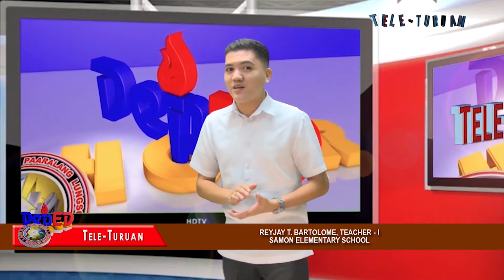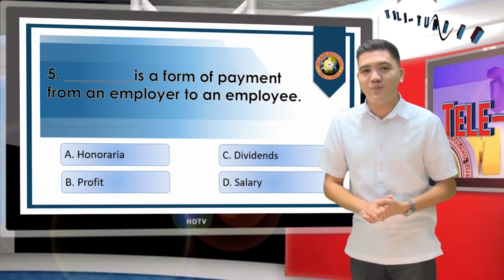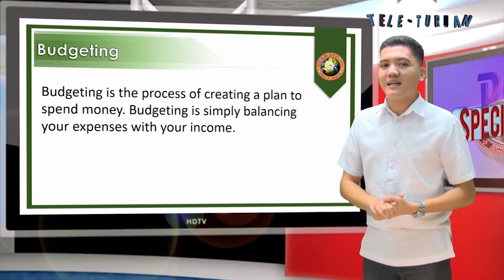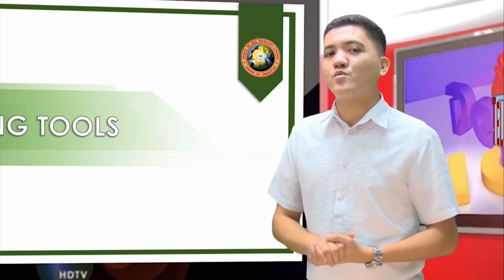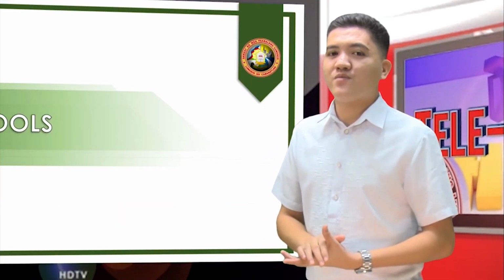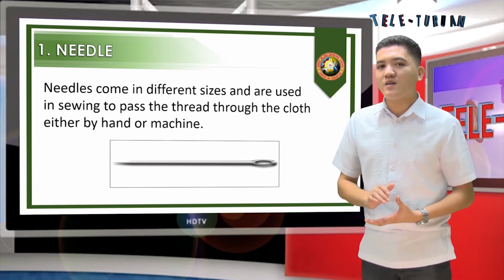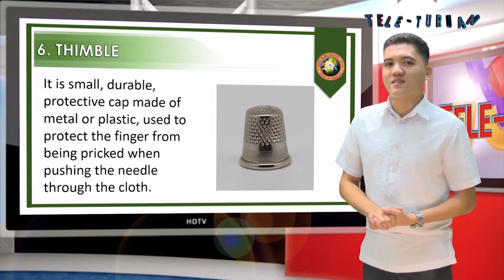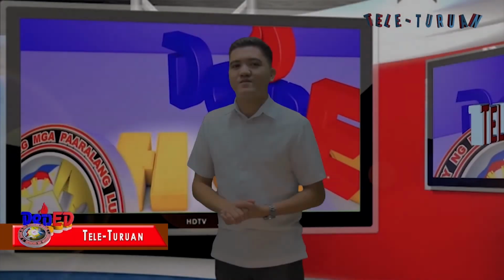DepEd Hour TeleTuruan March 10, 2021 Episode Part 2 of 4